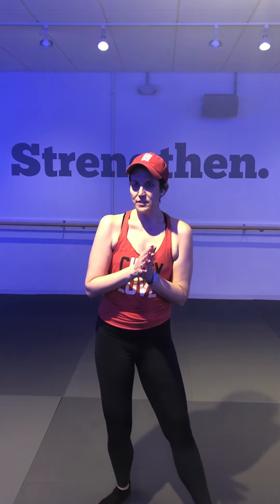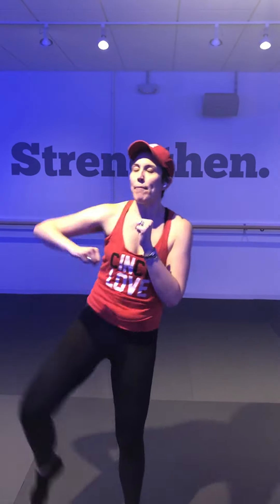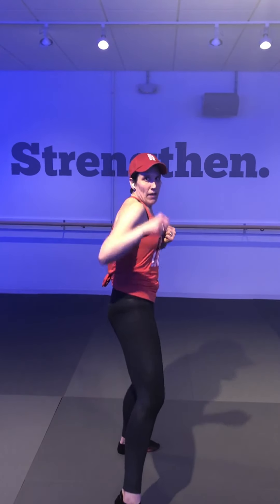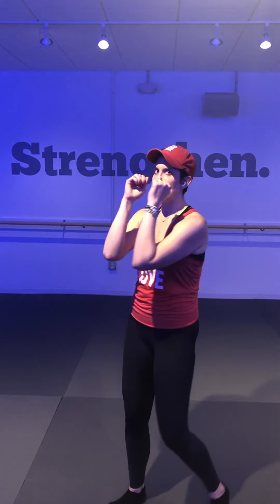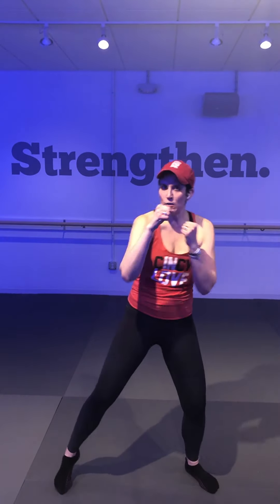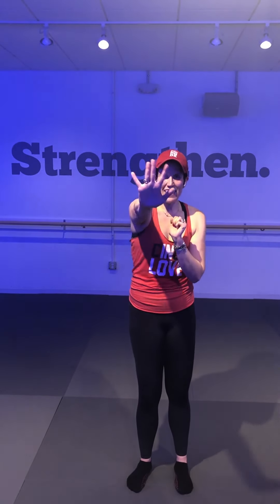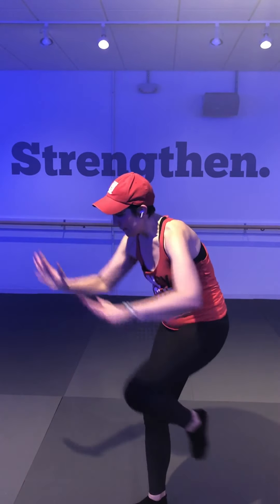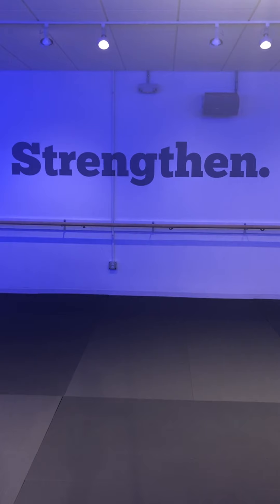Sweat & Support Series Day 11: Brawl with Michelle of The Barre Code Cincinnati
Join Michelle Ziegler, owner of The Barre Code in Downtown Cincinnati, for a 45-minute Quarantine Brawl Class! Kicks and punches are the perfect combo of moves to help you let go of some of the frustration, fear, anxiety, etc. you're probably feeling right now. No props are needed for this class - just yourself and a good attitude.

How to learn more...
- Follow then on instagram @barrecode_cincy & facebook for all updates & events

Every day we're featuring a different instructor or studio on our IGTV, Facebook, and YouTube channel leading a 30-45 minute at-home workout.

If you enjoy this series and would like to support these small local businesses that can't operate at this time during COVID-19, please donate what you can. These are the people that keep us healthy day in and day out. Let’s come together and support them.